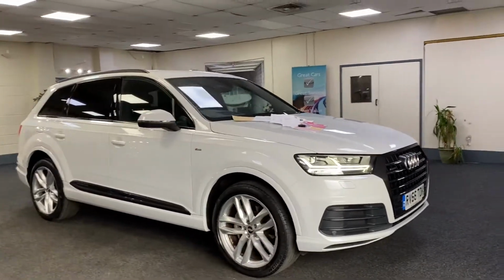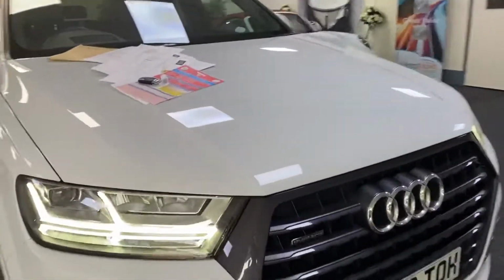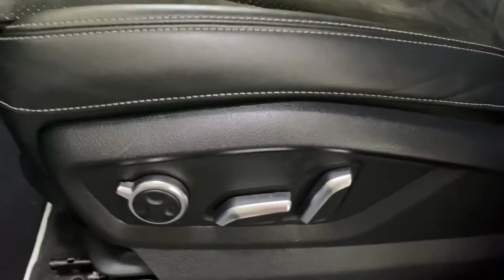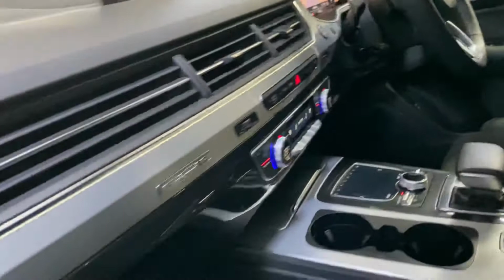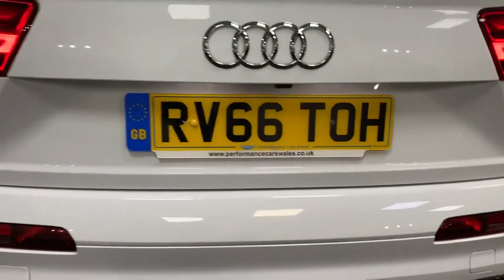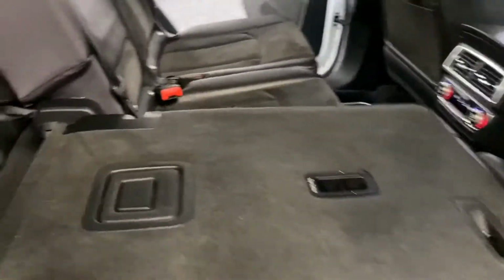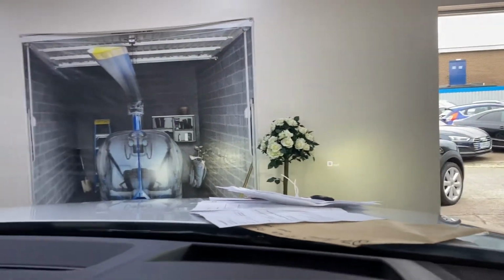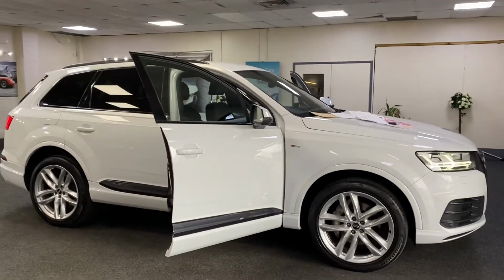66 Audi Q7 for sale